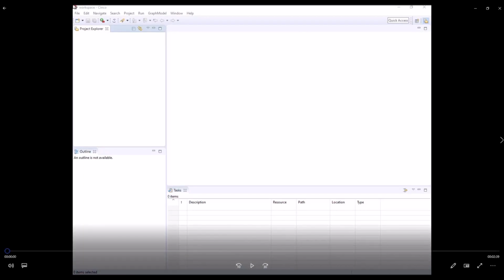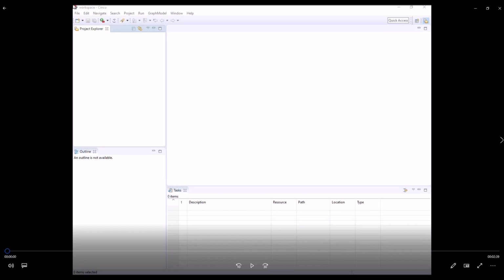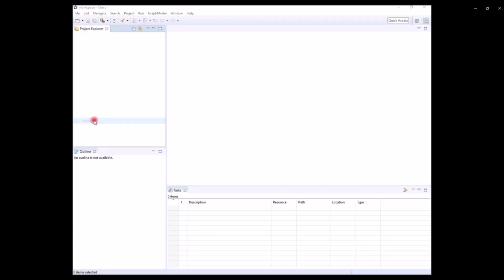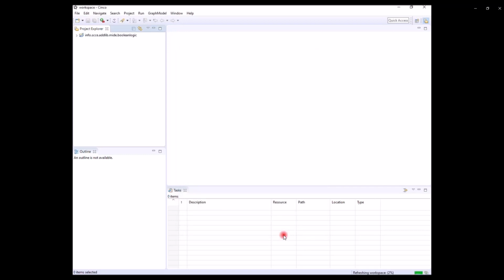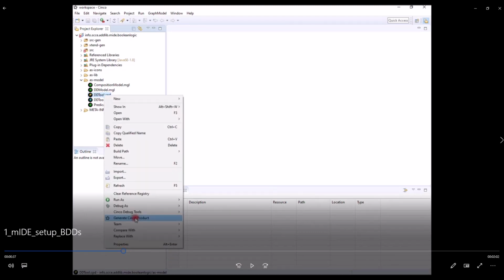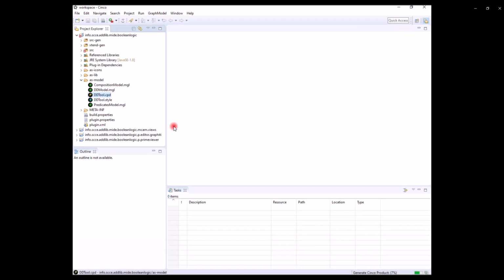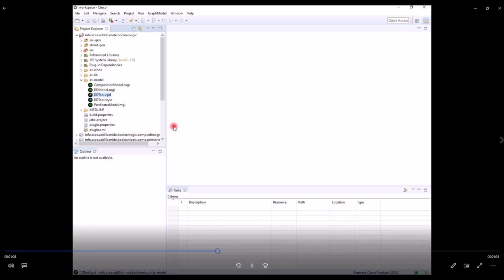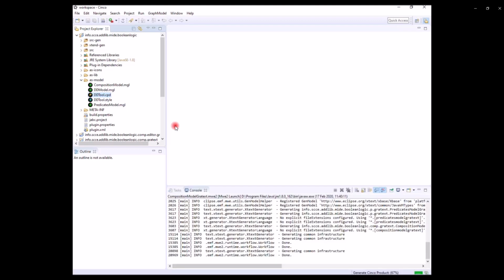ADD-Lib 1b mIDE BooleanLogic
How to use the ADD-Lib.